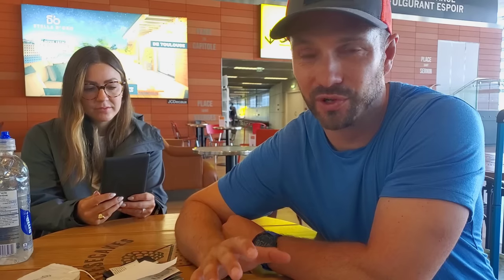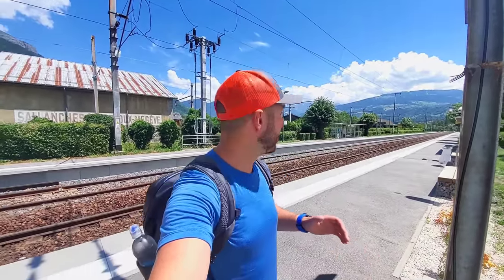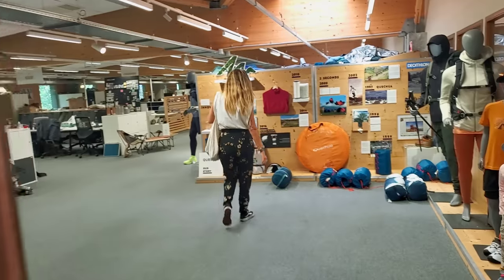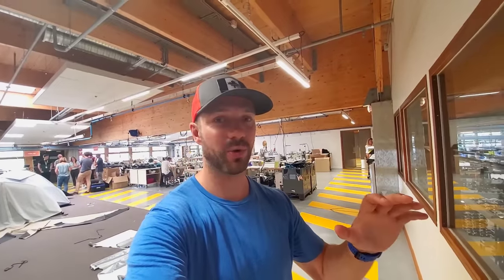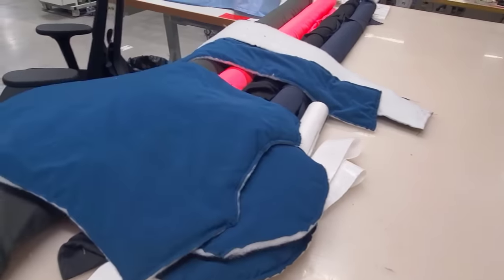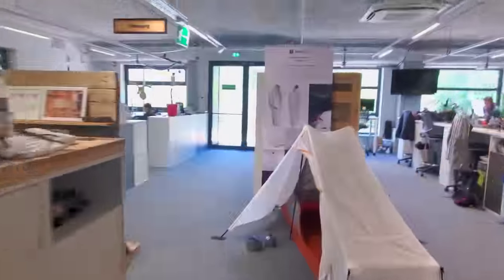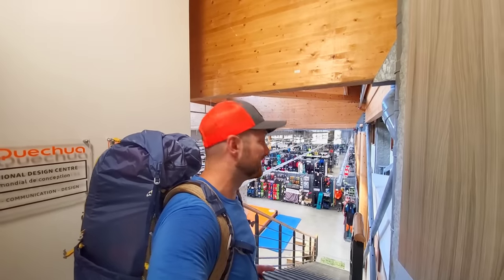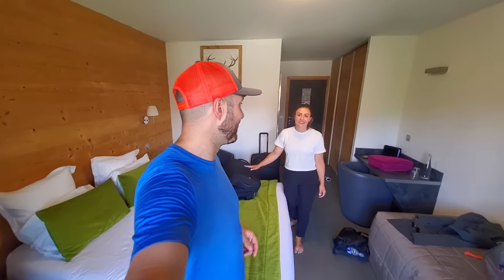How Decathlon Designs Gear at their Mountain Headquarters in Chamonix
This trip was supported by Decathlon.

👇 MY FAVORITE DECATHLON GEAR 👇
Down Sleeping Bag
2P Trek 900 Tent
MT900 UL Pack: Coming Soon
Men’s Down Jacket
Women’s Down Jacket
Fleece Liner Gloves
Men’s Fleece Sweater
Women’s Fleece Sweater
Merino T-Shirt
Merino Hat